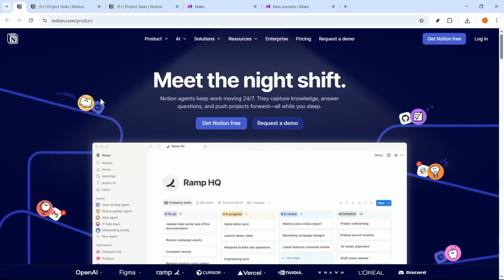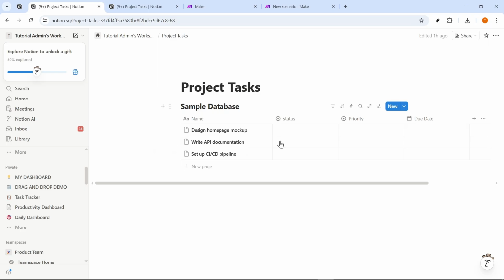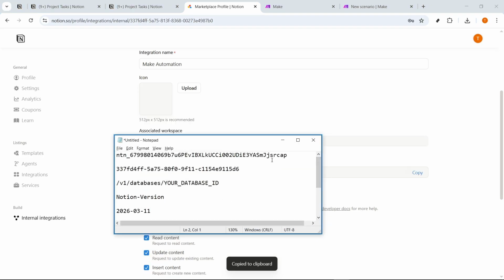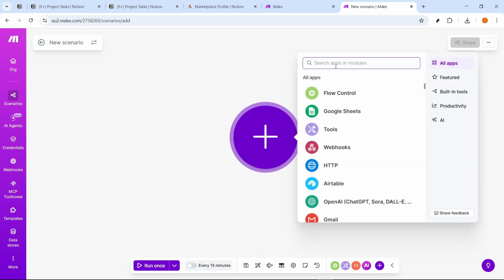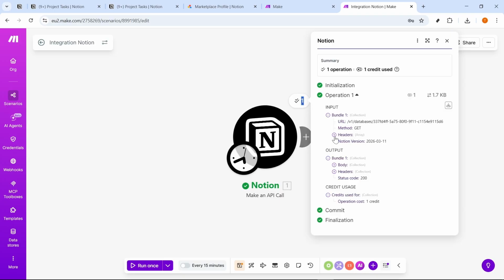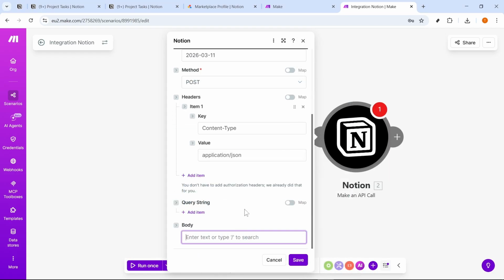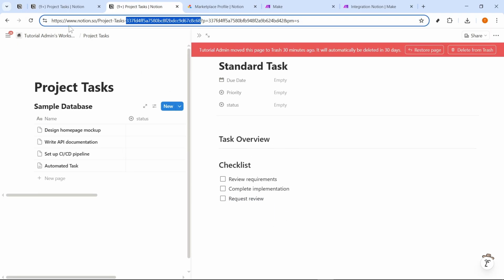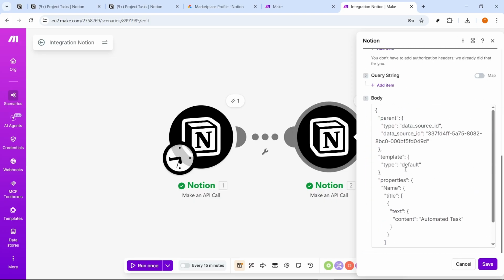How to Use Notion Database Templates in Make Automations (2026 Working Workaround)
This is the only Notion guide on using database templates in Make automations you’ll need. You’ll learn the exact workaround to create Notion pages through Make that automatically apply your database’s default template.

1. You’ll learn how to set a Notion database template as the default so automated pages can inherit it.
2. You’ll learn how to create a Notion internal integration, connect it to your database, and copy the right database ID.
3. You’ll learn how to use Make’s Make an API Call module to fetch the data source ID from Notion.
4. You’ll learn how to send the page creation request with the correct parent type so the default template is applied.
5. You’ll learn how to troubleshoot missing template content by checking the default template, data_source_id, Notion-Version, and field names.

Perfect for: Notion users, Make beginners, no-code builders, operations teams

Notion database templates in Make, how to use Notion templates in automations, Make Notion API call tutorial, create Notion page with template, Notion default database template, data source ID in Notion, Notion automation workflow, Make.com Notion tutorial 2026, automate task creation in Notion, Notion internal integration setup